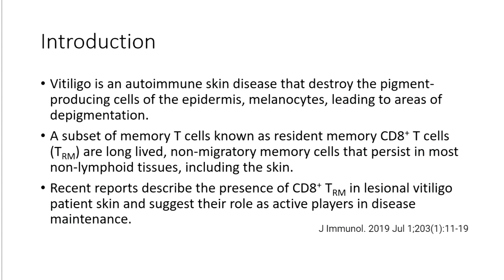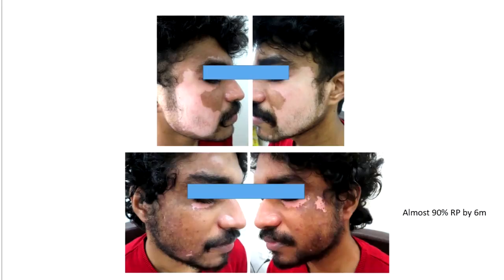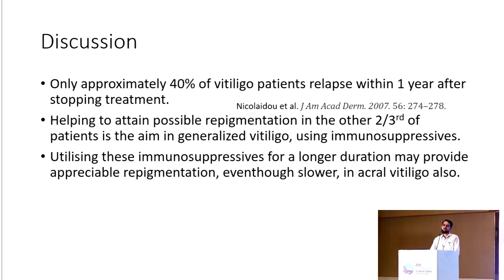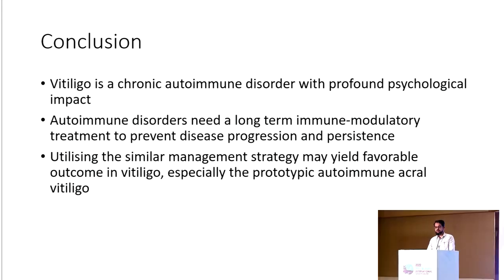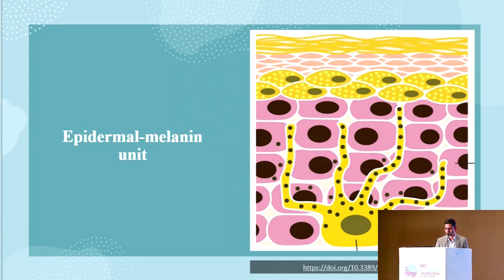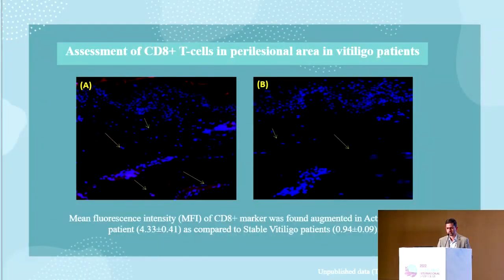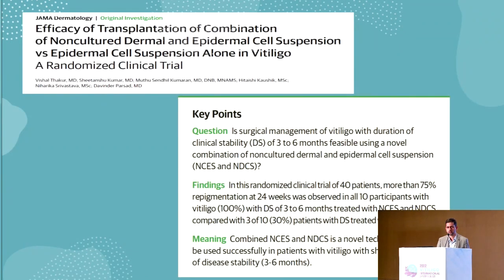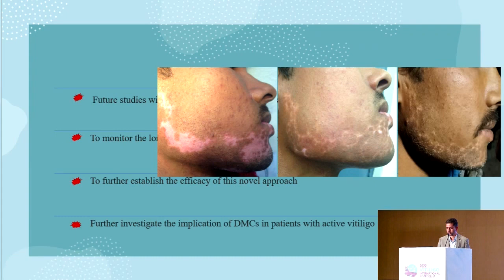Can a Long Term Favourable Micro Environment Yield Repigmentation in Acral Vitiligo?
Indian Dermatology Pre-Symposia
2022 Vitiligo International Symposium (VIS)
Dr. M Razmi